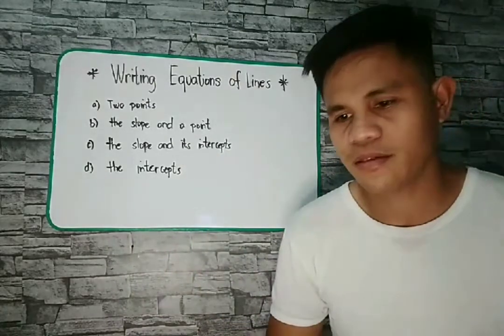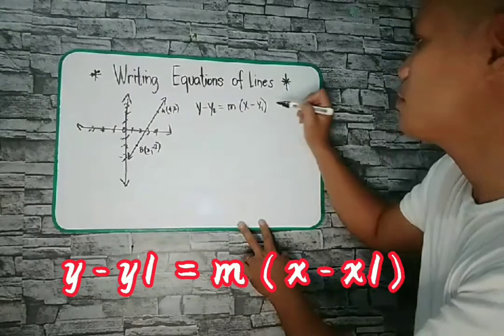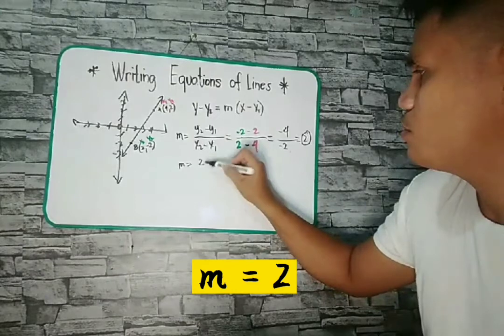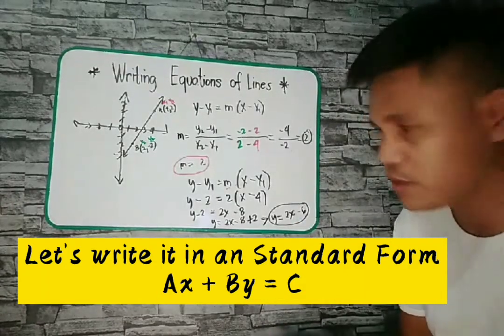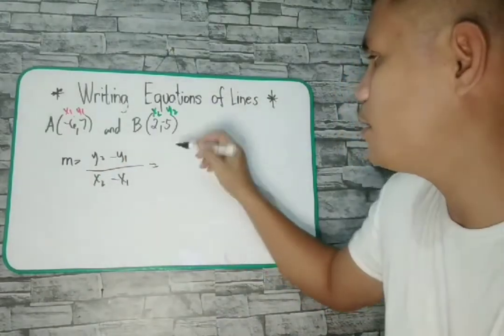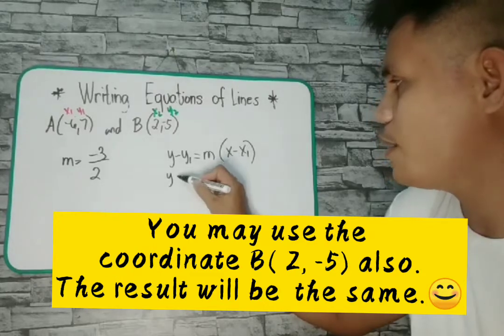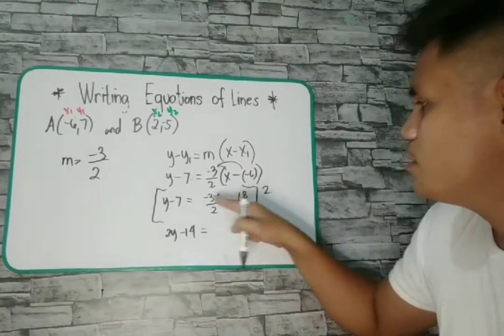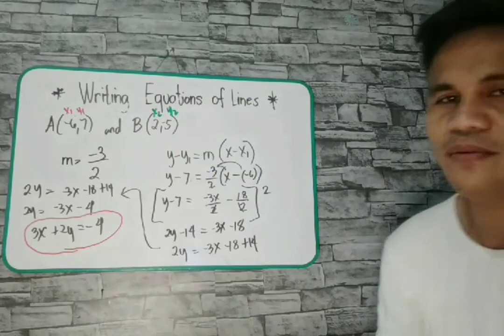Writing Equation of the Line Given the Two Points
This lesson aims to help grade 8  students in learning linear equations.